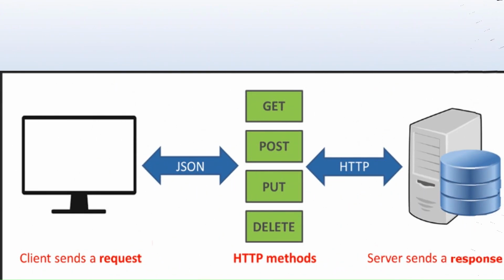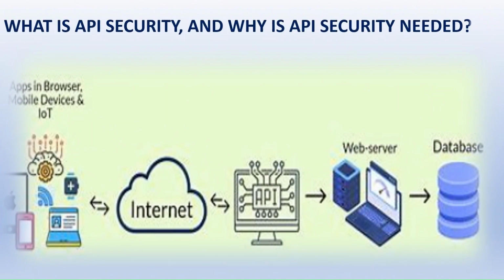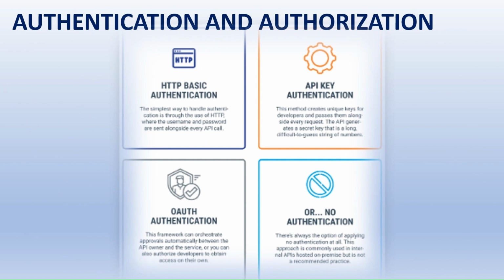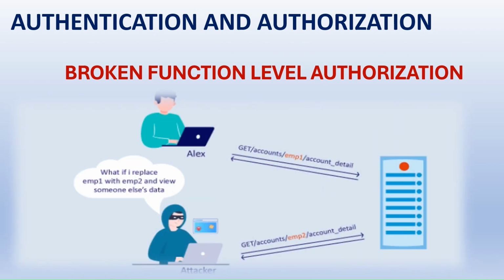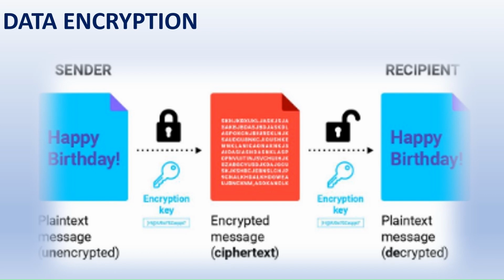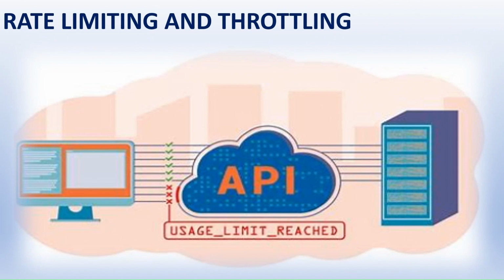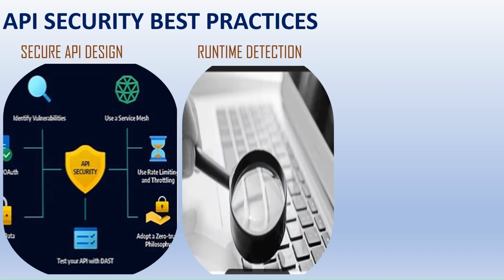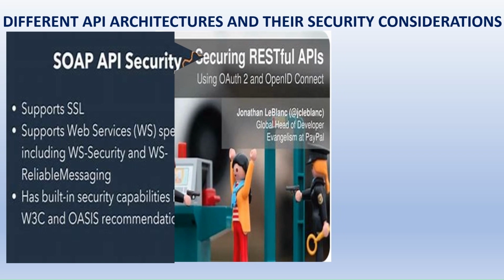Elevate API Security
APIs have become essential in today's digital ecosystem, enabling seamless data exchange, connecting applications, and driving innovation. However, as they contain valuable data, APIs can also serve as enticing targets for cyber attacks such as DDoS attacks, SQL injections, and cross-site scripting (XSS). A single API breach can jeopardize sensitive information and affect an organization's reputation, financial stability, and compliance. Therefore, it's crucial to have a robust API security program in place. In this webinar, we will explore the multifaceted landscape of API security and emphasize its pivotal role in modern enterprises' overall cybersecurity posture. We will delve into the foundational components of API security, explain how each relates to the evolving threat landscape, and discuss practical, actionable ways they can prevent cyber criminals from exploiting vulnerabilities in APIs. We will also provide insight into the capabilities of a mature, end-to-end API security program and define practical milestones to empower you to elevate your API security to the next level. Key takeaways from this webinar include understanding how attackers' tools, techniques, and procedures are evolving, learning the components of API security and their respective roles, and taking actionable steps to assess and enhance your organization's API security posture. In addition, we will highlight forward-thinking strategies and how web application firewalls (WAFs) can help detect and block malicious traffic, and how API security solutions can provide comprehensive protection for your APIs and work with WAFs to ultimately protect applications and their data.